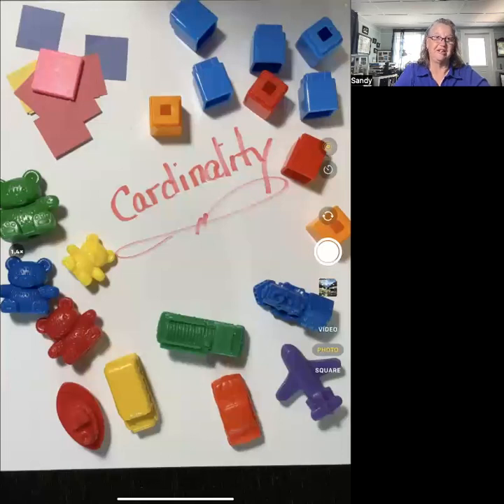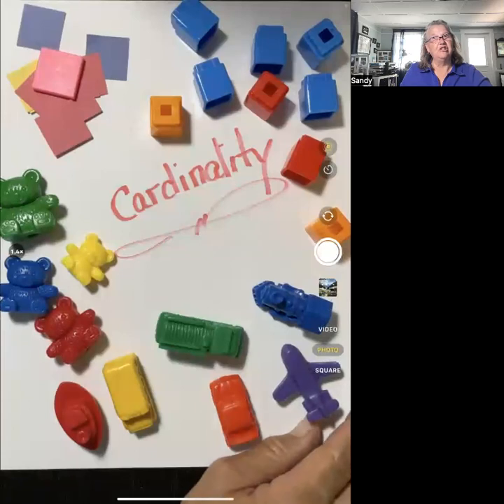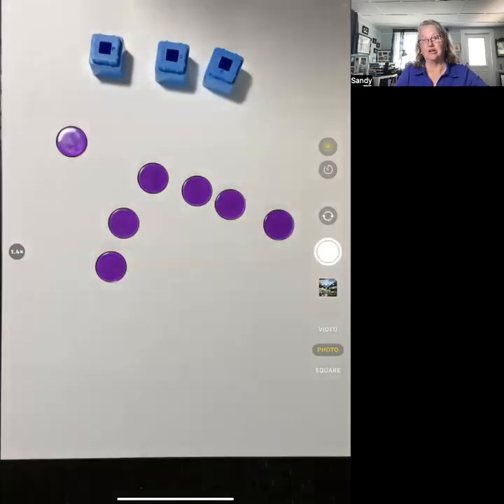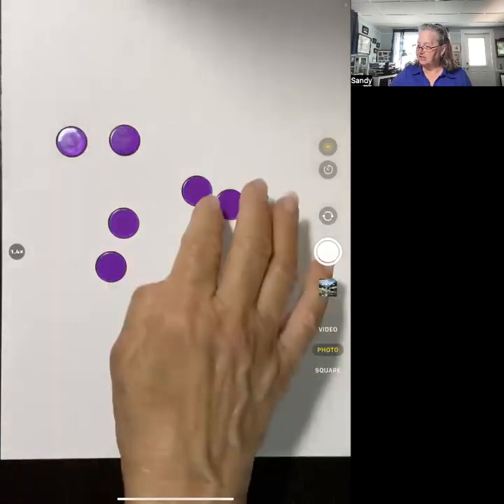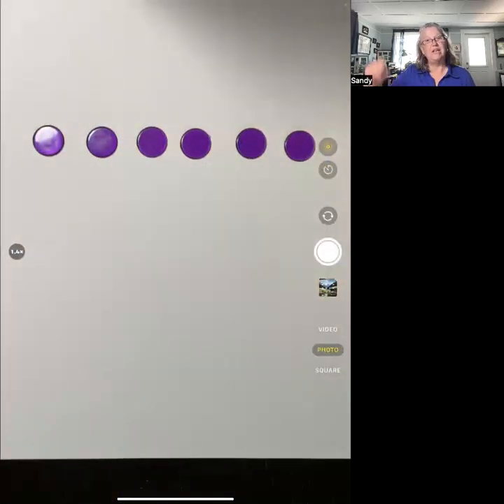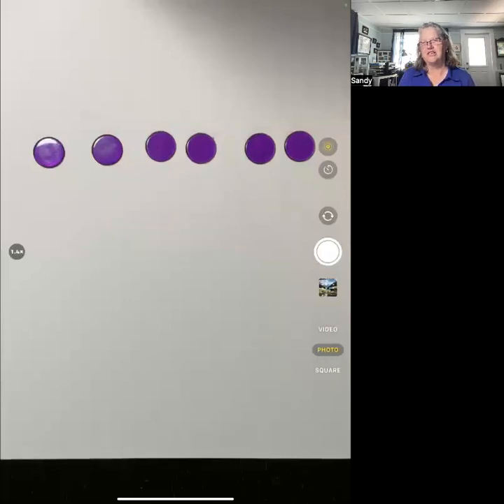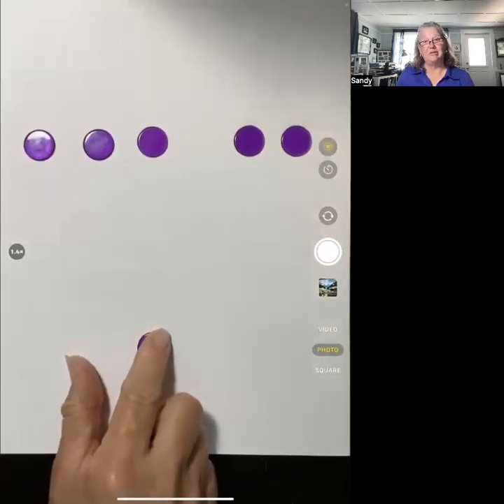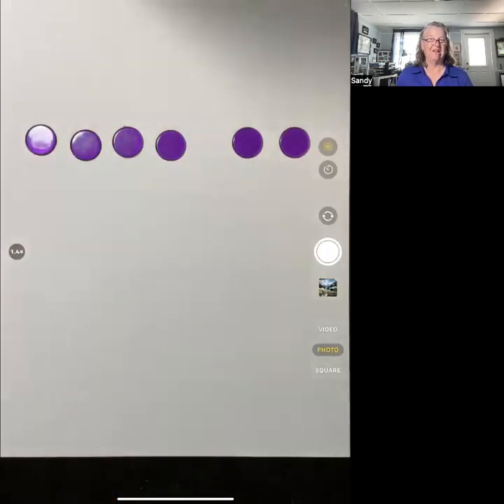Cardinality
Learn about cardinality and how it fits into your child’s early understandings of number and quantity.

To view,